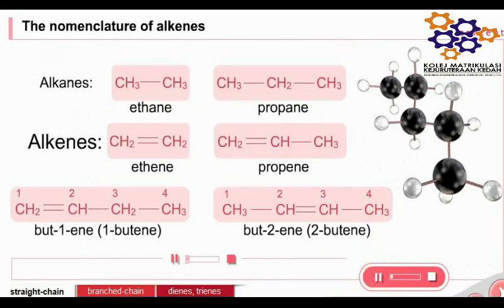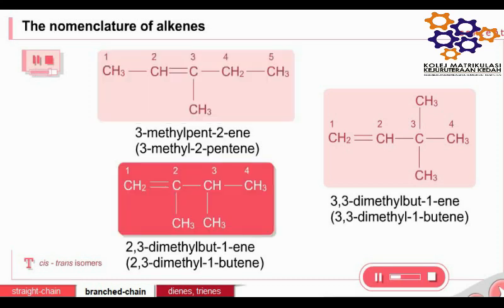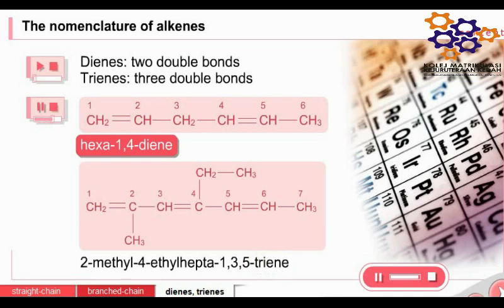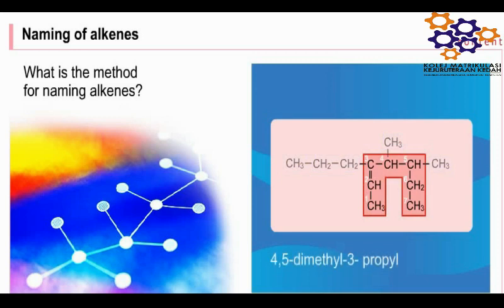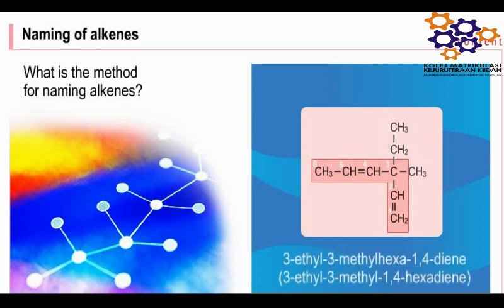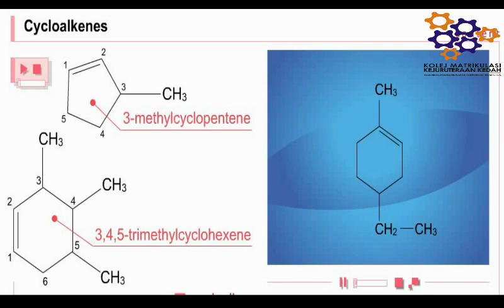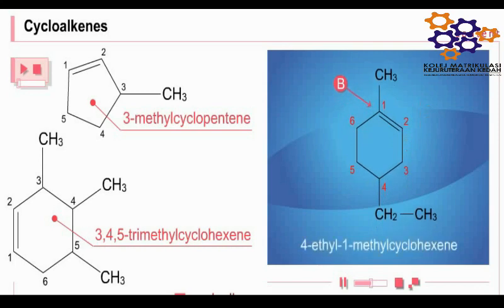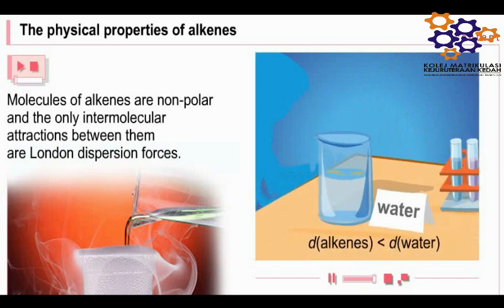5.2 ALKENE PART I